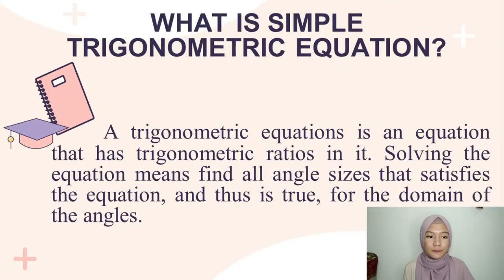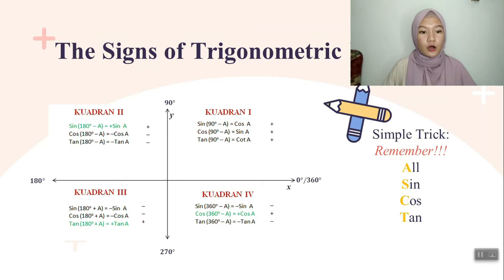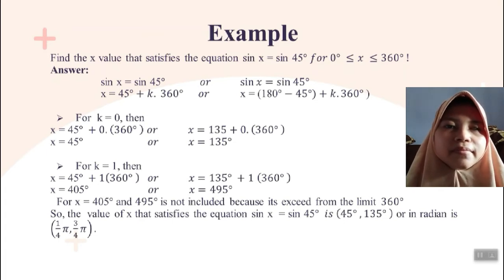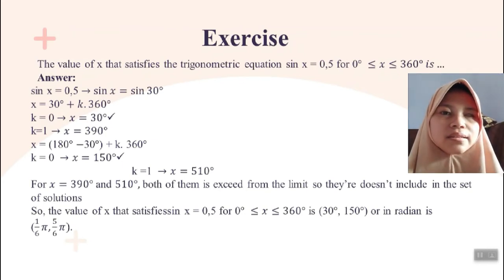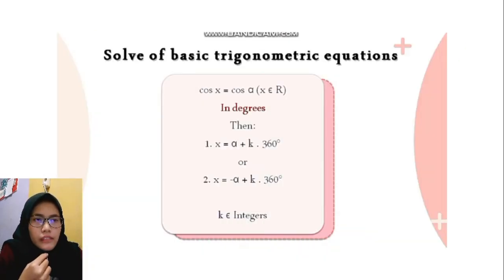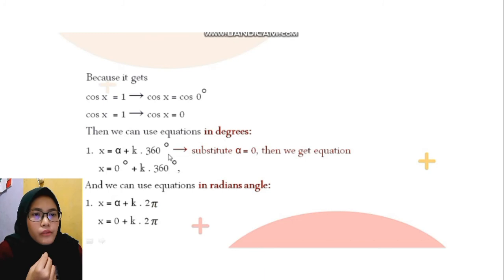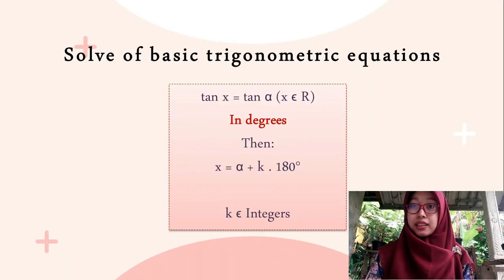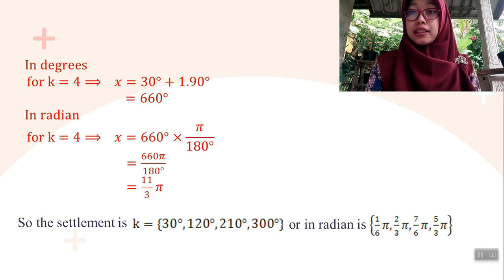SIMPLE TRIGONOMETRI EQUATION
PRESENTATION GROUP 3 [SIMPLE TRIGONOMETRI EQUATION]

Hallo everyone, i'd like to introduce us from the group coursework English Matematical Education, which is comprised of:
1. Cahya Inayati
2. Nabilla Afrasalma Pratama (18141021)
3. Sevina Indriani (18141014)
4. Verra Arischa Kustantina (18141004)

Apologies if there's any error in the pronunciation and calculations. Stay true to the process guys :))